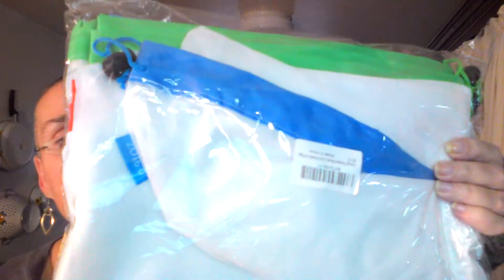Items I have scored from various sites and pages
Thank you for taking time out of  YOUR day, to watch my video. I truly appreciate it and YOU!
If you wish to find me on other social media, or by email, the links are below